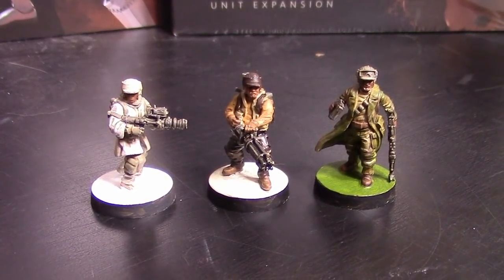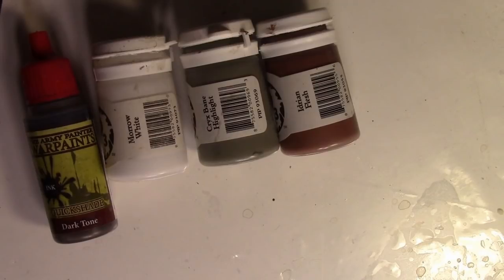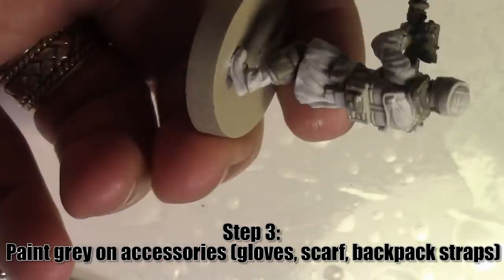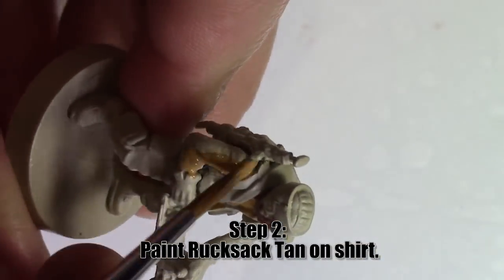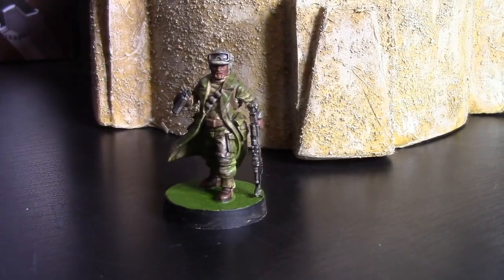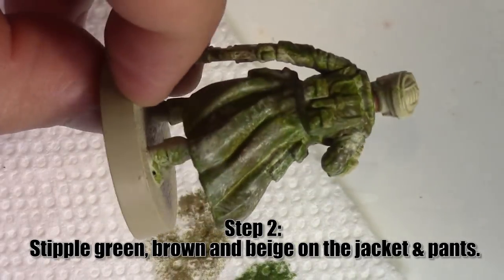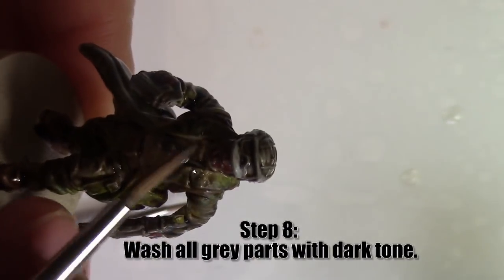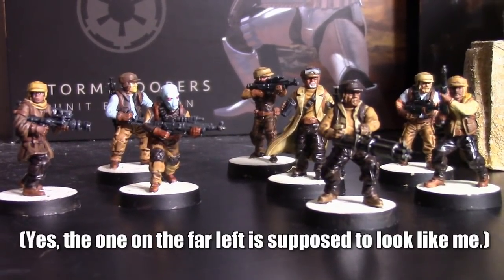TUTORIAL: Star Wars Legion Rebels 3 Ways FAST & EASY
Here are my basic recipes for painting Star Wars Rebels easily for Hoth, Scarif and Endor schemes!

(Scarif & Endor coming soon!)

I'll be doing a follow-up video for details (like eyes and bases) soon but honestly, for tabletop-ready miniatures, you'll be ready to go faster than you can say "The Force Be With You!".